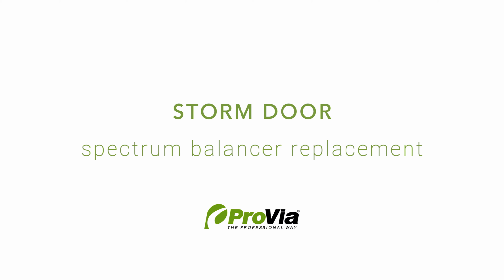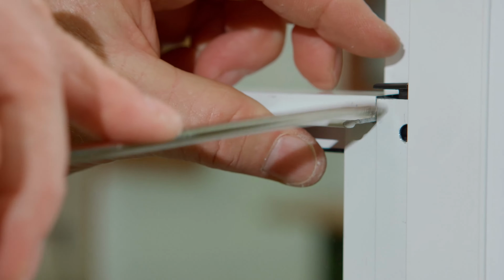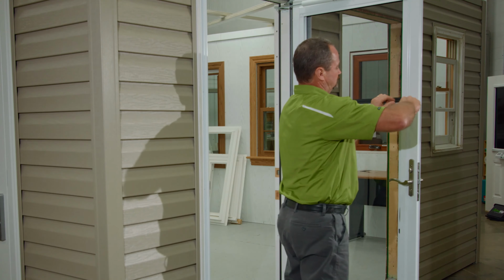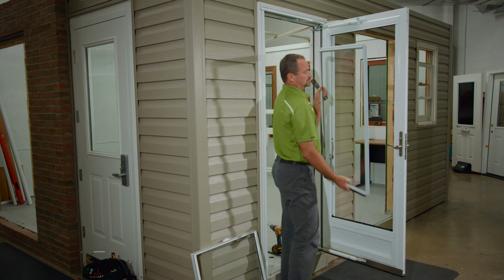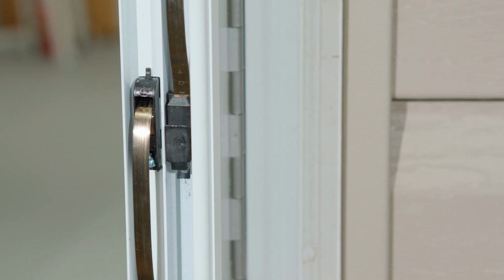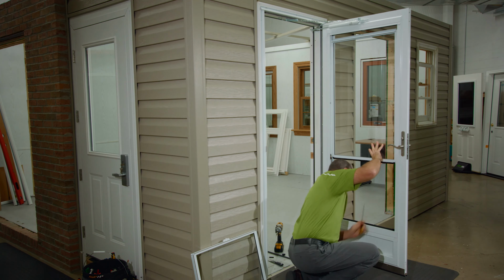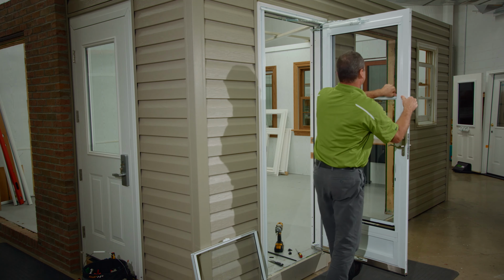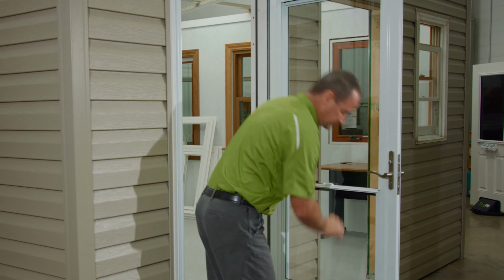Balancer Replacement for ProVia Spectrum Storm Doors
You'll love your ProVia Spectrum double hung storm doors so much that you'll want to repair them in the unlikely event that the balancers eventually wear out. Using common household tools, follow this step-by-step guide to replace the balancers of your Spectrum storm door.

See this interesting article on when it’s a good time to buy a storm door